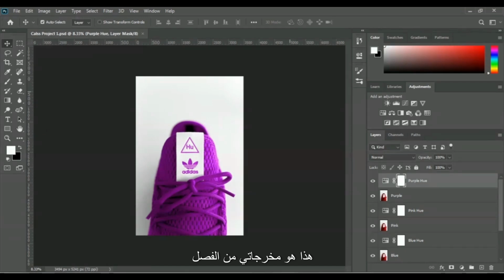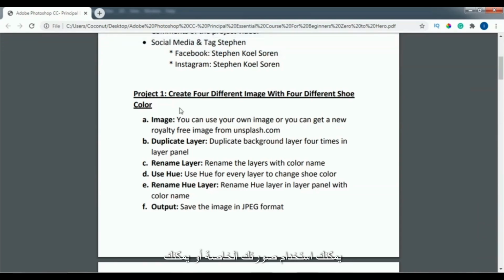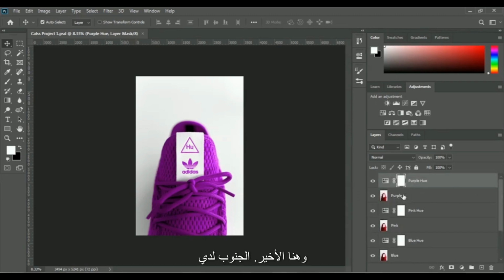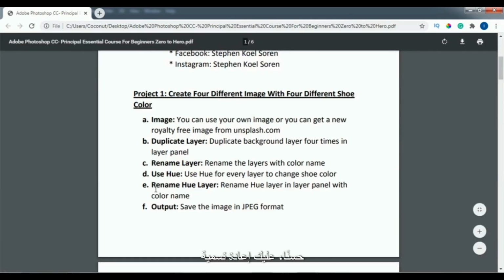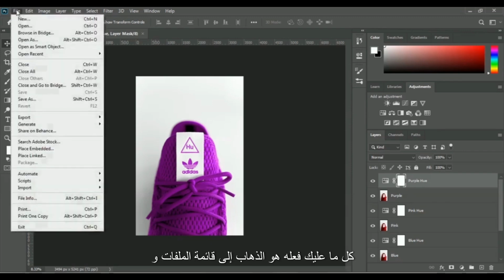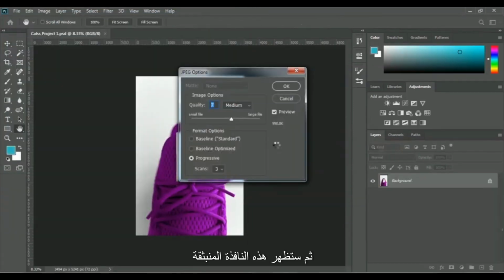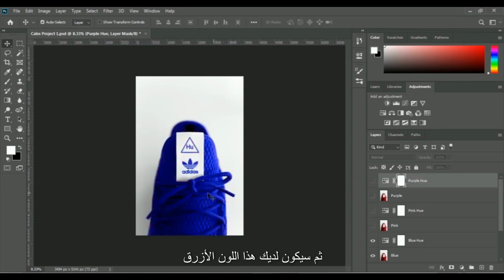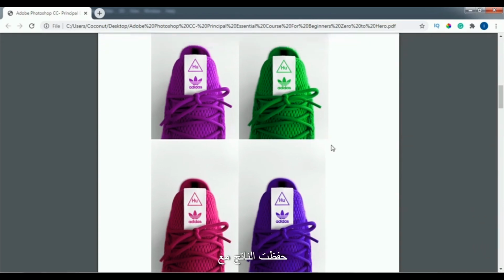13 - مشروع عملي 1: إنشاء 4 صور مختلفة بألوان متنوعة لحذاء واحد في الفوتوشوب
13 - مشروع عملي 1: إنشاء 4 صور مختلفة بألوان متنوعة لحذاء واحد في الفوتوشوب

📦 تصفح منتجاتي الرقمية الجاهزة:
🔗 متجر المنتجات على Gumroad:

📲 تابعني على المنصات الاجتماعية:
🔹 تيليجرام – آخر العروض والمنتجات:

📝 الوصف التفصيلي للفيديو:

في هذا الفيديو نبدأ أول مشروع عملي في دورة الفوتوشوب للمبتدئين 🎨.
ستتعلم خطوة بخطوة كيفية تغيير لون الحذاء في الصورة وإنشاء 4 صور مختلفة بألوان متنوعة باستخدام أدوات التعديل في Photoshop.

هذا المشروع يساعدك على ممارسة ما تعلمته في الدروس السابقة حول Hue / Saturation، التحكم بالألوان، واستخدام الطبقات (Layers) بطريقة عملية.

🎯 ما ستتعلمه في هذا الفيديو:

كيفية تحديد عنصر (الحذاء) بدقة داخل الصورة

استخدام Hue / Saturation لتغيير الألوان بسهولة

إنشاء أكثر من نسخة لنفس الصورة بألوان مختلفة

تصدير الصور النهائية بطريقة منظمة واحترافية

نصائح عملية للتمرين على المشاريع التجارية (مثل إعلانات الأحذية أو المنتجات)

✅ هذا التمرين يطور مهاراتك في تعديل الألوان ويجهزك للعمل على مشاريع واقعية في مجال التصميم التجاري.